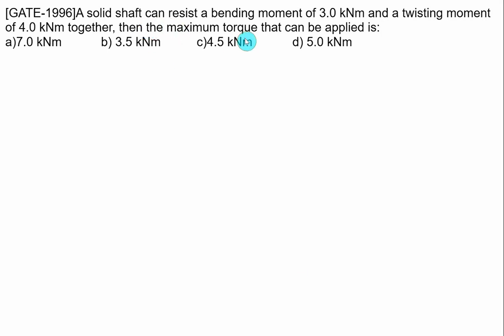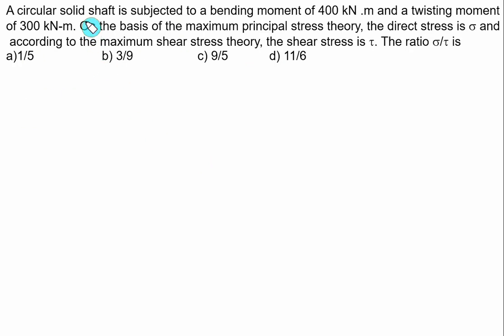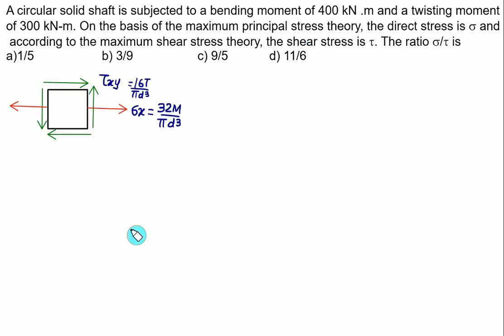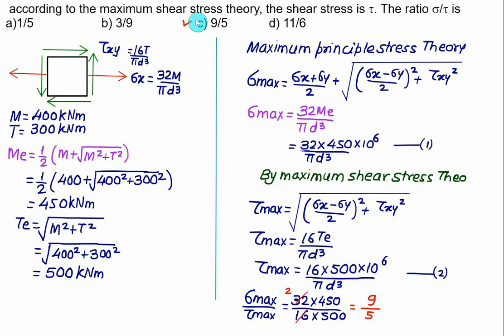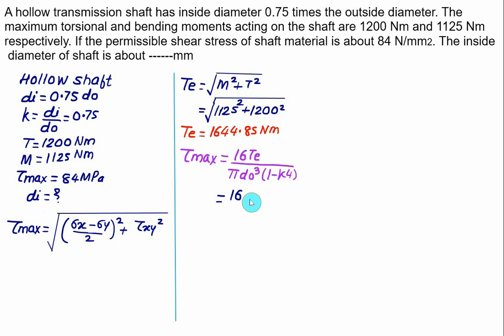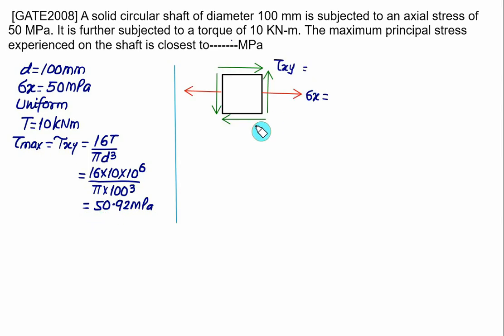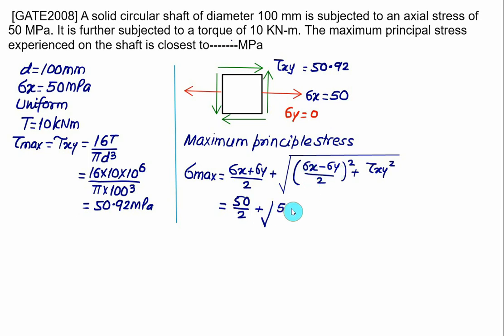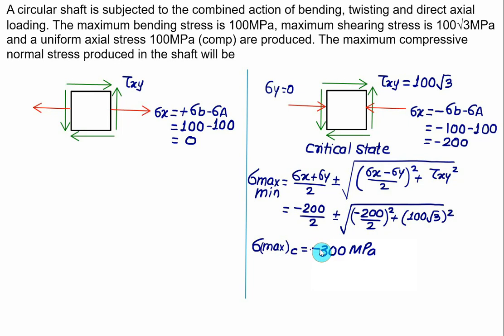Torsion 21 Equivalent Twisting and Bending Moment Numerical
if the shaft is subjected to bending moment and twisting moment only then stress of state has two stress , one is bending stress and other is shear stress. Using the concept of equivalent bending moment we can quickly calculate maximum normal stress and using equivalent twisting moment we can calculate maximum shear in plane state of stress